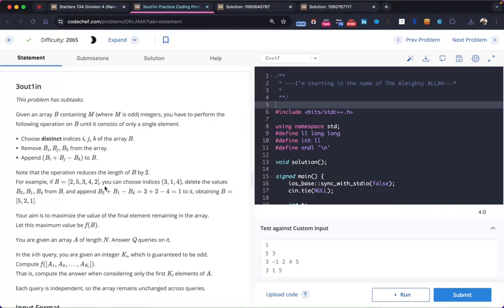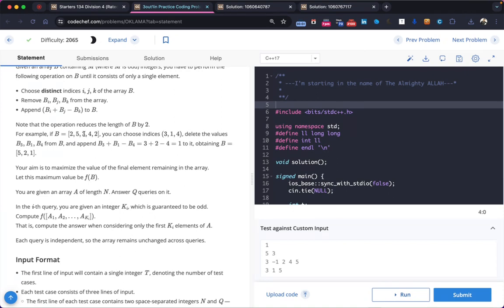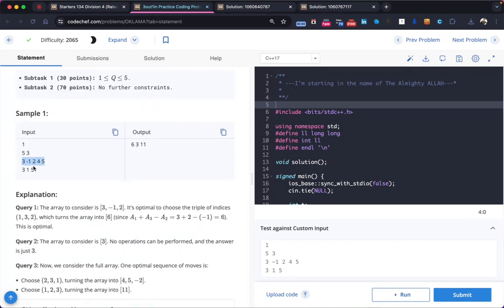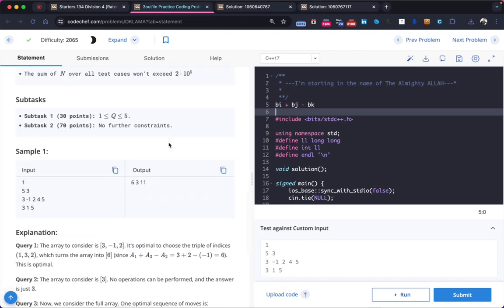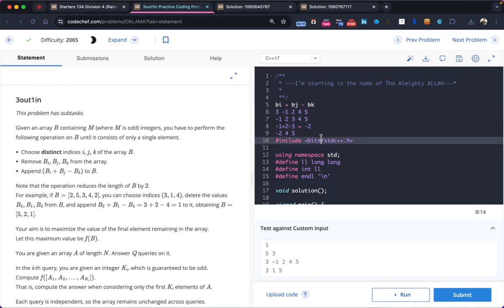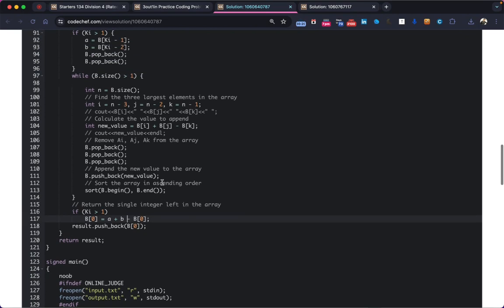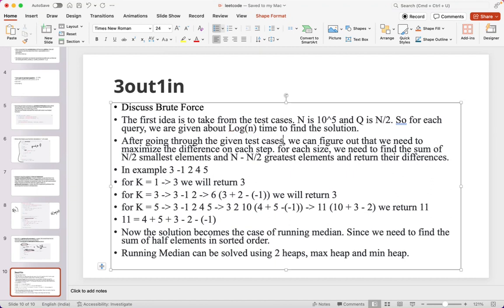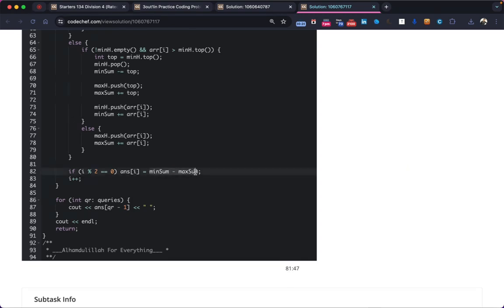Starters 134 Codechef | 3out1in